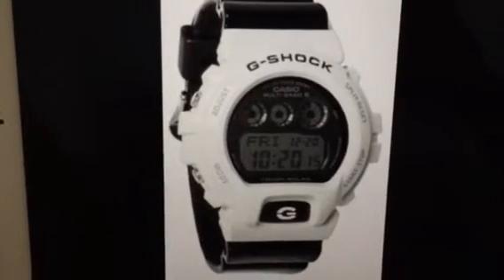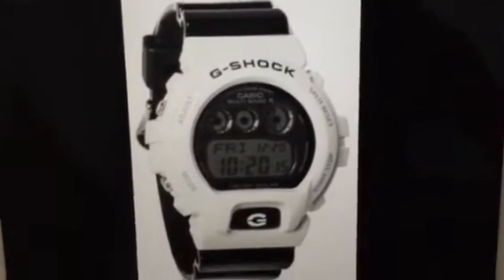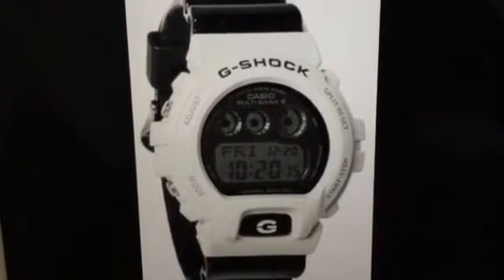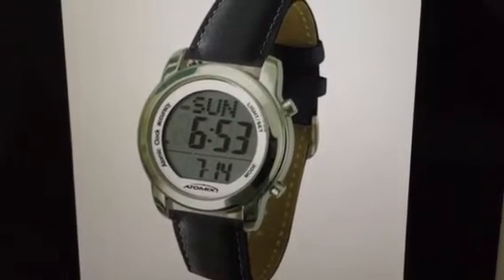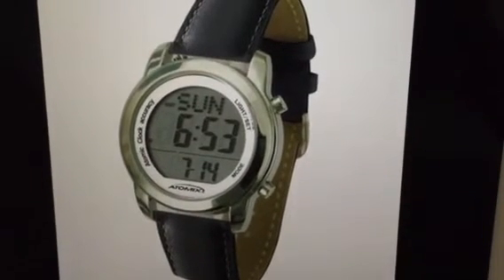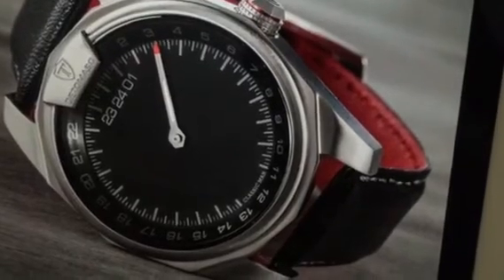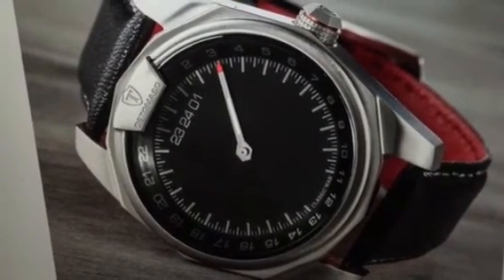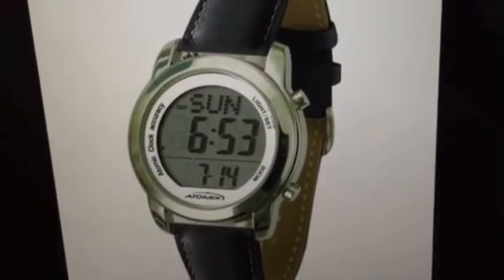You Get to Vote on My Next Watch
After a year of owning a GW6900 G-Shock? I have decided to give it to a relative. So what should be it's replacement? You guys get to vote on that. Watch the video to find out the details. :)